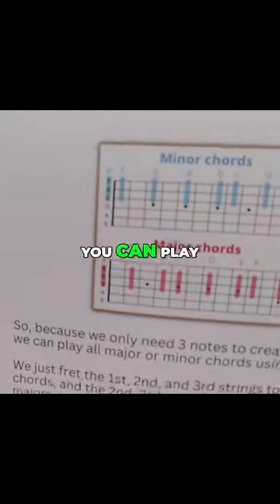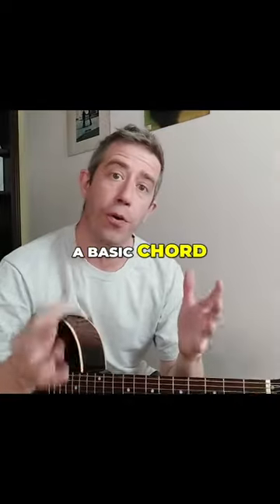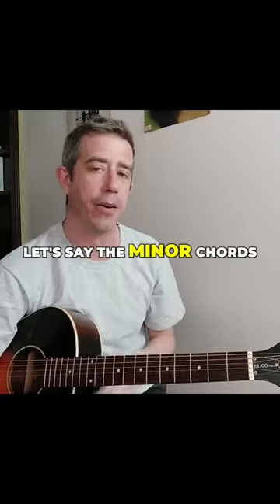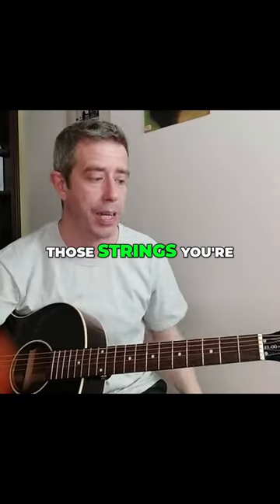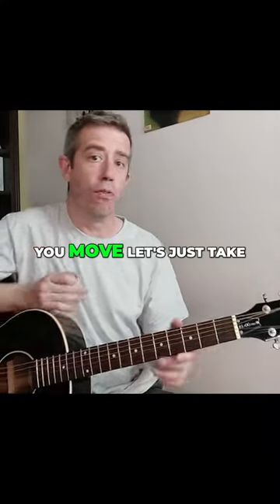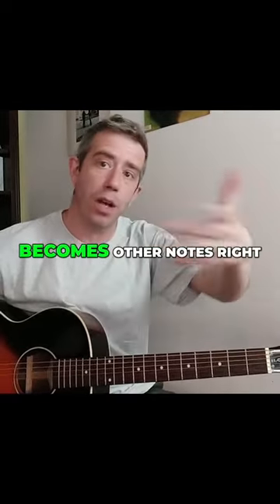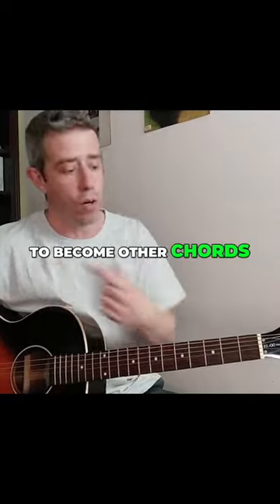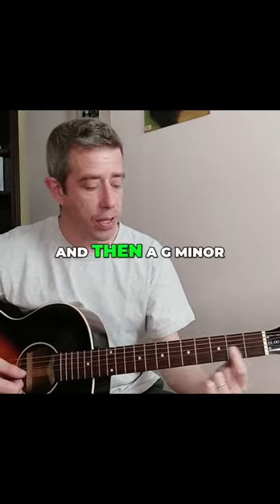Play All Minor Chords With One Finger